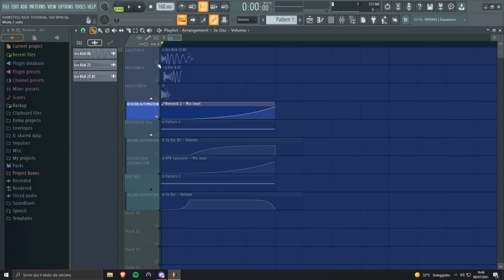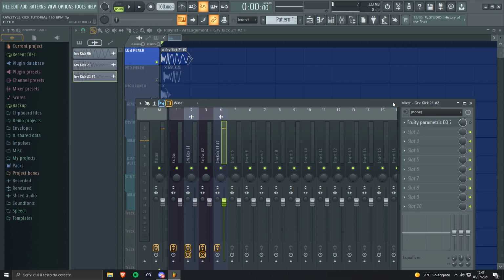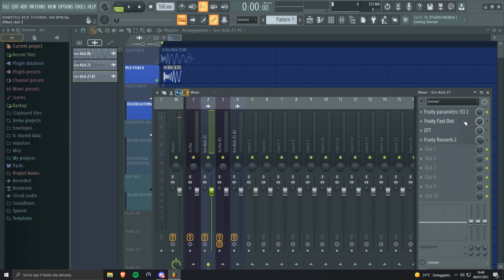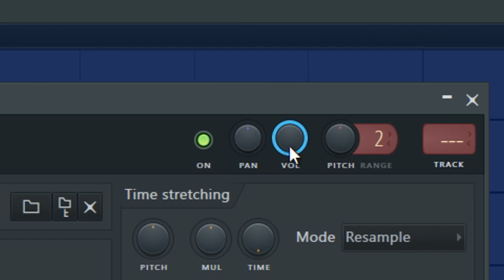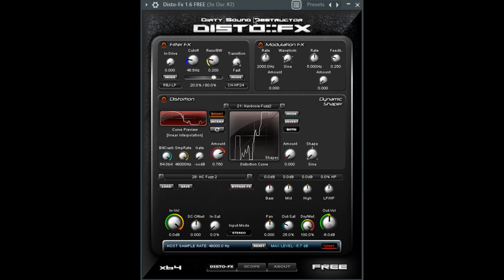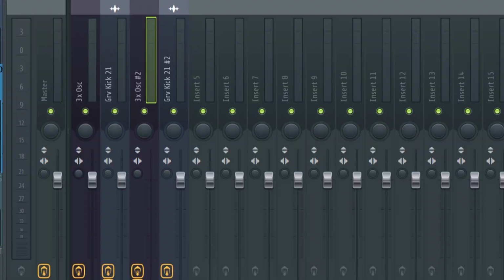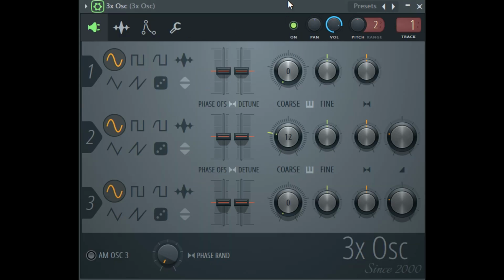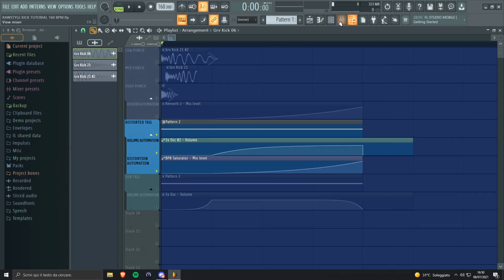HOW I MAKE MY KICKS - Rawstyle Kick - Tutorial Series #1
Yeah, I started a new tutorial series to show you how i make my kicks for my songs. Hope you enjoy the first episode.

0:00 - Intro
0:08 - Punch Elements
0:17 - Punch Preview
0:25 - Low Punch Creation
0:49 - Mid Punch Creation
1:29 - High Punch Creation
1:47 - Distorted Tail Preview
1:51 - Distorted Tail Creation
2:54 - Sub Tail Preview
2:57 - Sub Tail Creation
3:22 - Completed Kick
3:31 - Outro

I forgot to say to put the Fruity Soft Clipper on the Master before creating your kick.